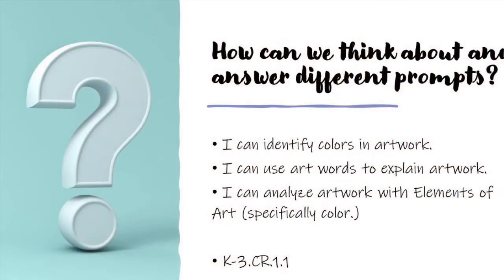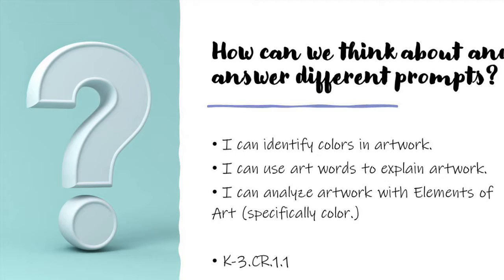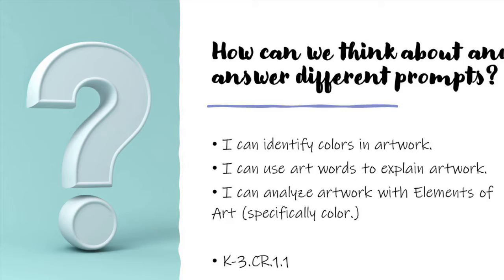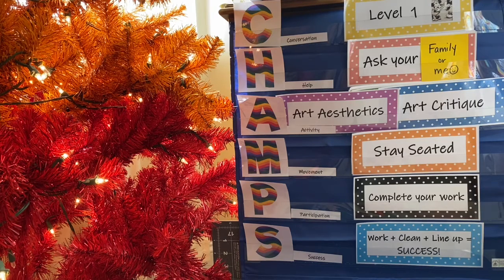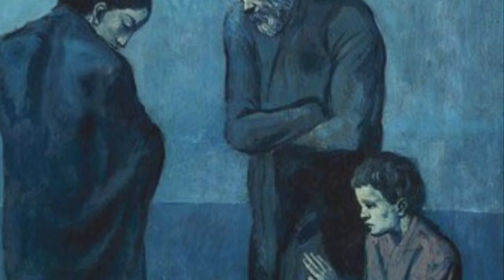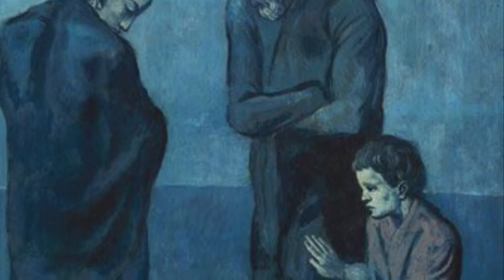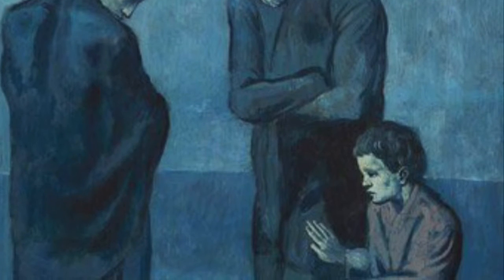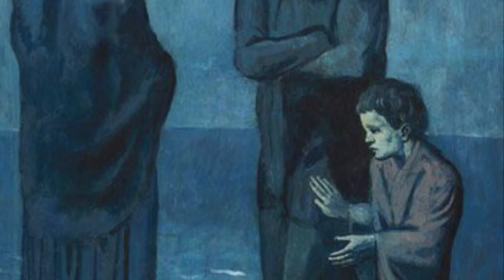Color Theory intro k-3